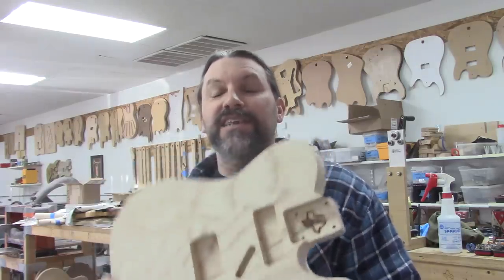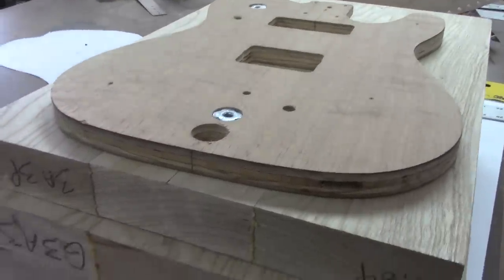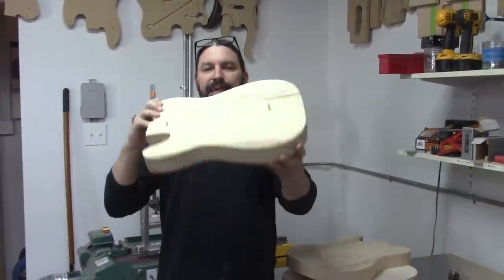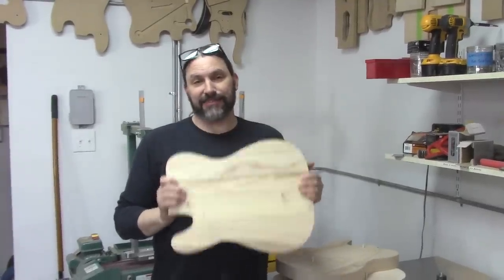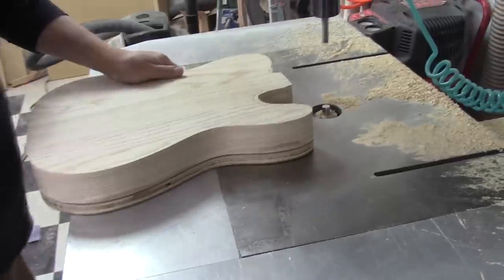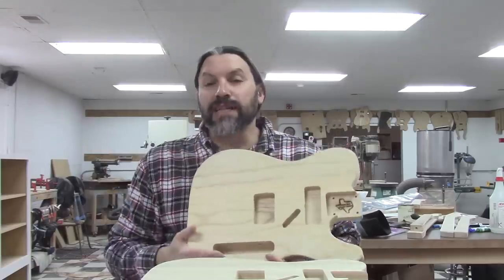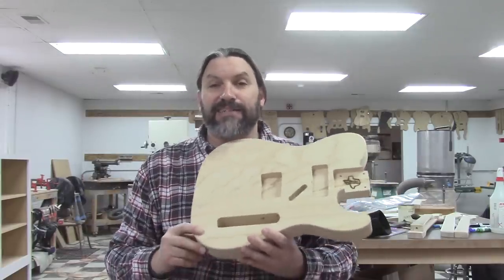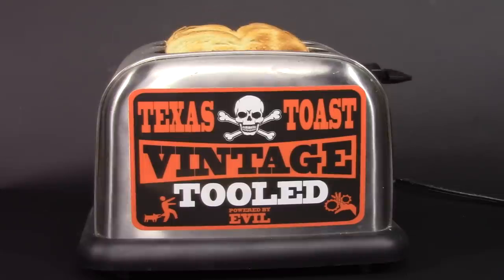How To Make A Telecaster Body... Fast As Lightning!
If you have been watching us for any amount of time you know that we do all kinds of crazy stuff but we also love the traditional stuff too. One of our most popular things is the classic Telecaster (We call ours the Daily Driver).
In this video we show y'all just how fast it is to make this classic design.
If you want to use the Beloved Pin Router you can come to a class and make your own...